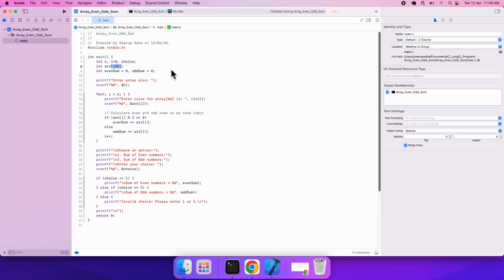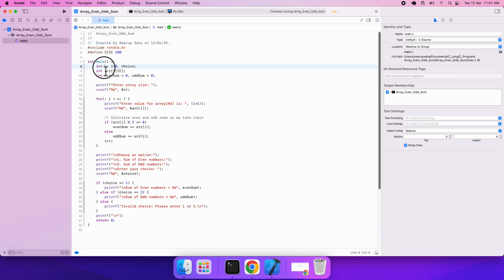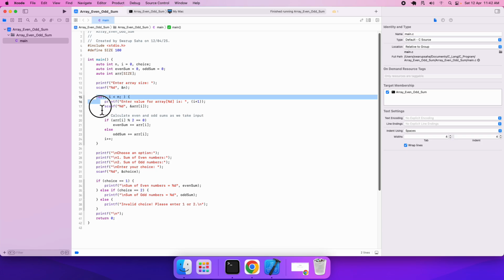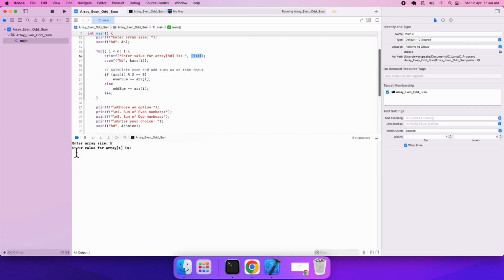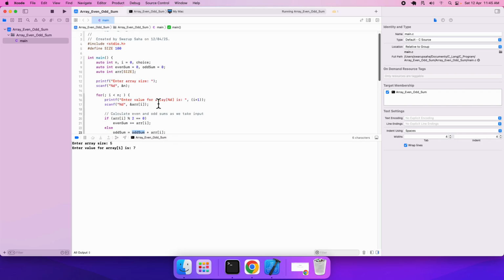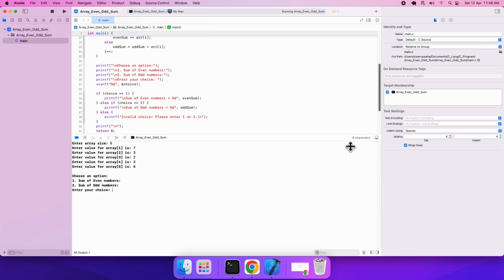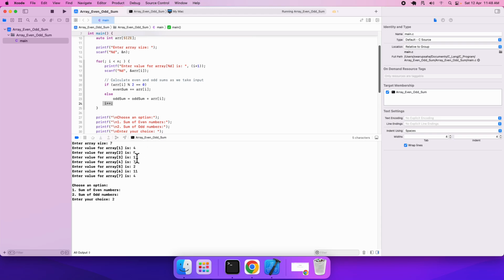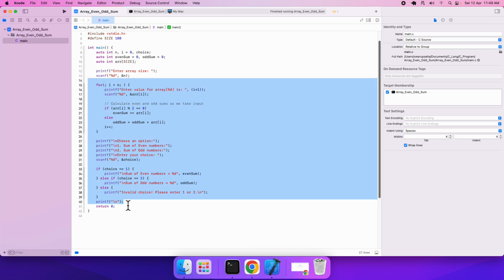C Program to Find Sum of Even or Odd Numbers in an Array | User Choice Based Program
n this video, you'll learn how to create a C program that takes input from the user, stores values in an array, and then calculates either the sum of even or odd numbers based on the user's choice. This is a frequently asked question in programming exams and interviews, especially for beginners learning arrays and conditional logic.
📌 Topics Covered:

Array input in C

Decision making using if and else

Calculating even and odd sums

User choice-driven logic

This program is ideal for:
✅ Anyone preparing for technical exams or coding rounds